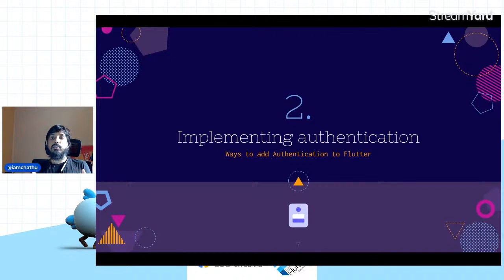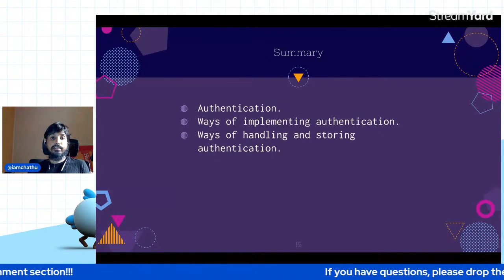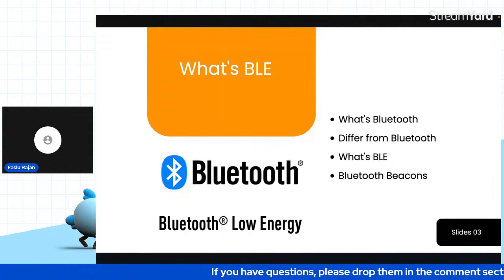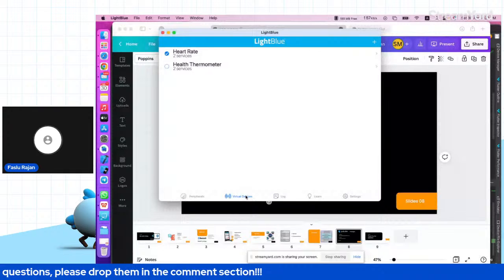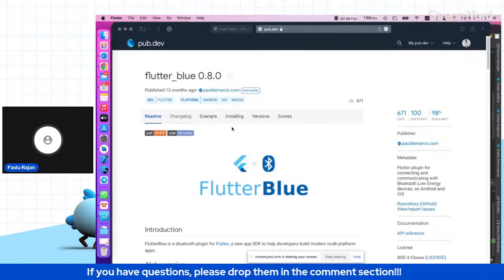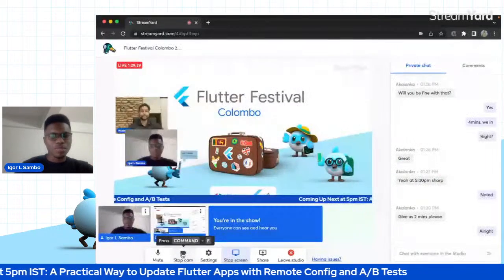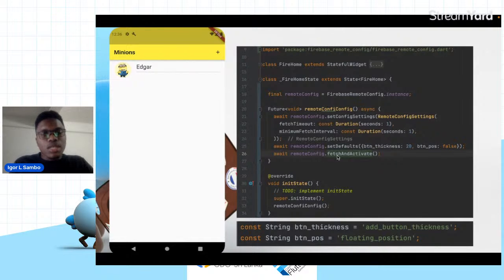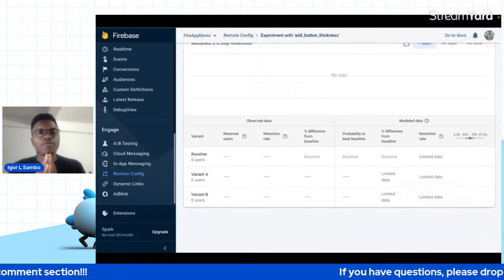Flutter Festival Colombo 2022 - Track B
Flutter Festivals is a community-led event series where developers can join to learn the fundamentals of Google technologies. - featuring Flutter, Firebase and Google Cloud content.